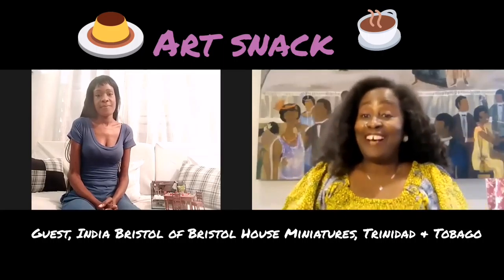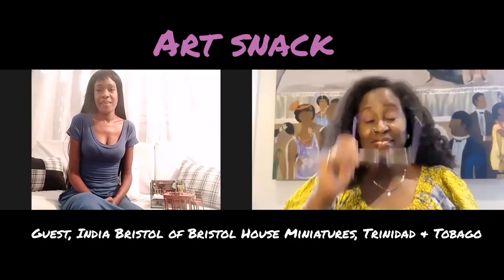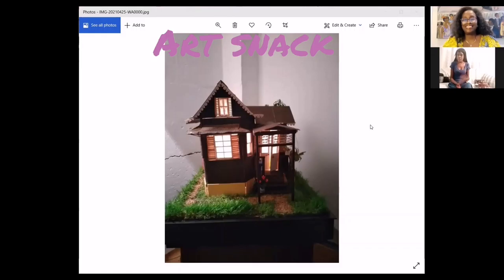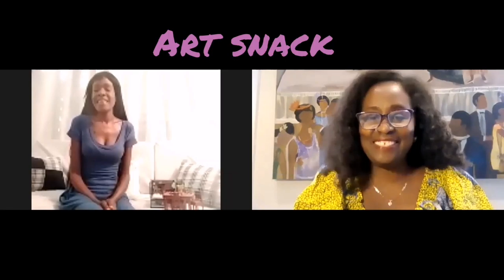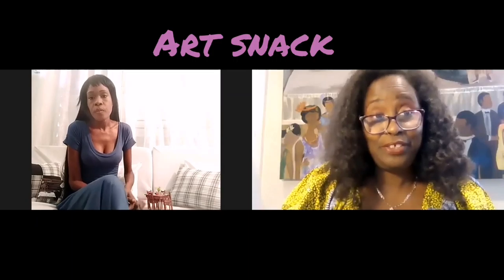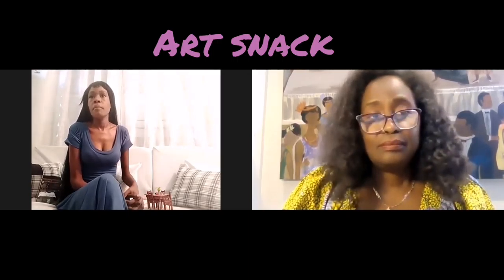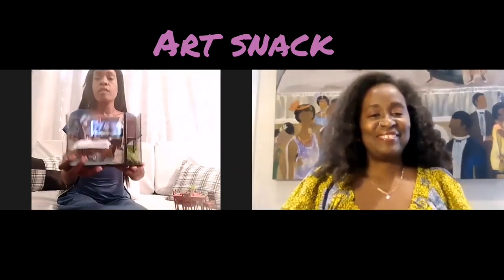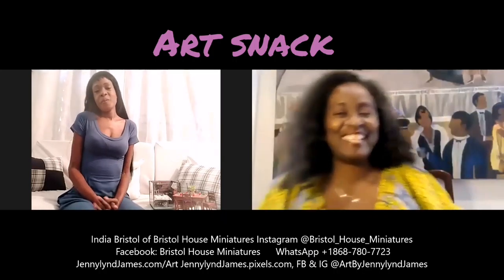Art Snack with @ArtByJennylyndJames and Guest, India Bristol of Bristol House Miniatures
A former Business Administration Executive has found a way to expose Trinidad and Tobago's rich architectural heritage to an international audience.
What's more, India Bristol of Bristol House Miniatures believes our cultural treasures can be preserved through creating artistic miniatures.

We welcome you to come celebrate the old ways of Trinidad and Tobago life and living through our unique, hand-crafted miniatures.

Jennylynd James is a “Renaissance” woman: an artist, writer, and Classical music singer with a long work history as a food scientist! Jennylynd earned a Ph.D. in Food Science at McGill University, working in industry for companies in the United States, Ireland, Canada and the Caribbean. Her series of travel memoirs recount her many adventures in relocation.
Jennylynd James discovered a hidden talent for drawing and painting while working as an entrepreneur in the Republic of Ireland. Her artsy flair in running a food business took an interesting turn when in an amateur art class the instructor found Jennylynd excelled in portraiture and sketching. She uses the vivid colours of her heritage to influence her work. Jennylynd now lives in Bloor West Village, Toronto where she has embraced self expression in art as a new lifestyle. Her artwork is held in collections in Canada, the United States, the Caribbean and the United Kingdom.

🖼️Purchase Prints for your Home, Business or Office!